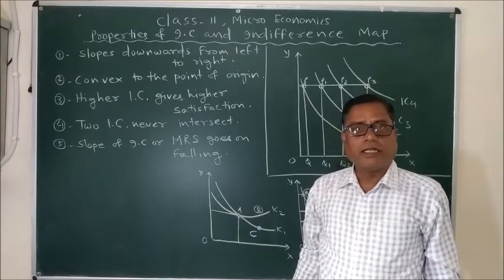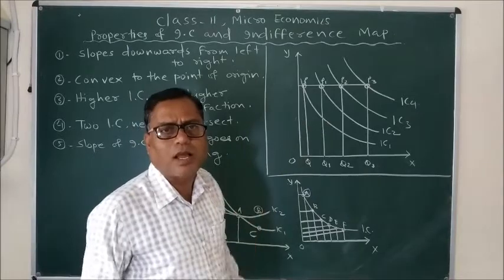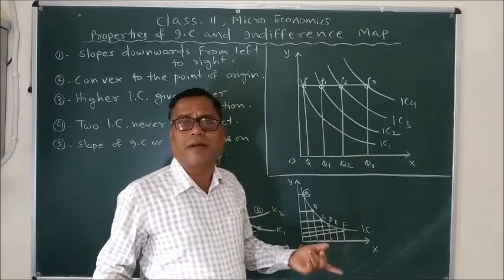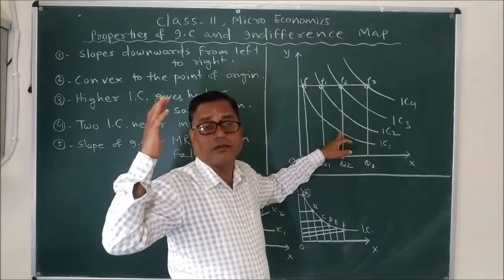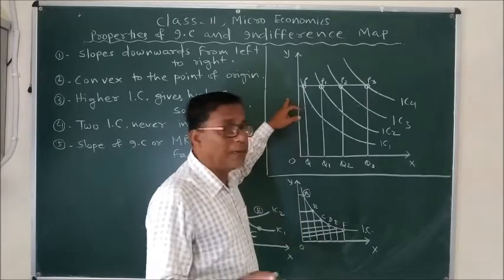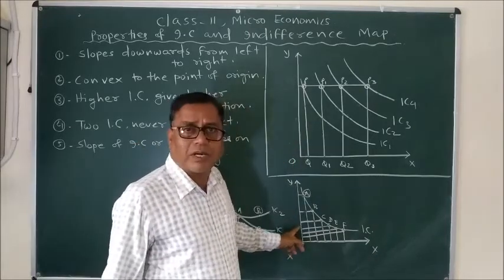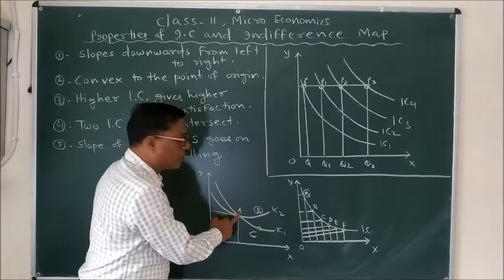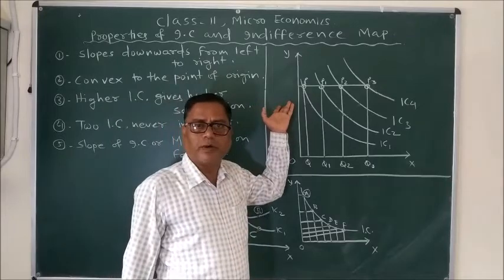Class XI Economics Characterstics of IC